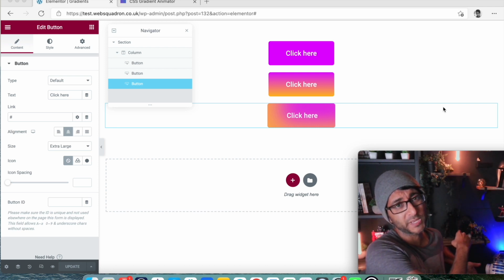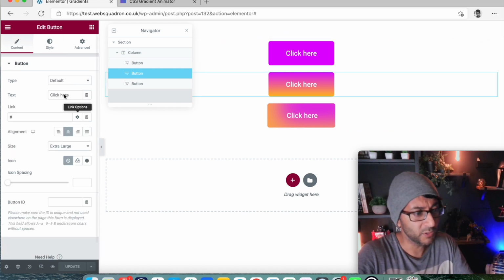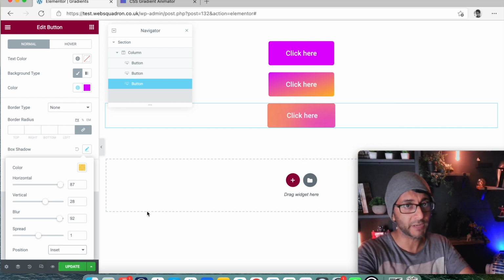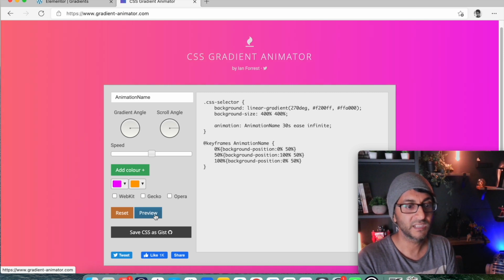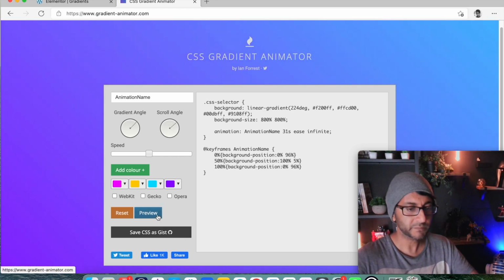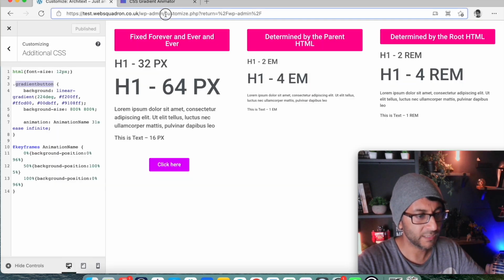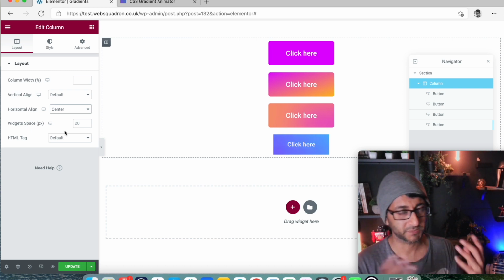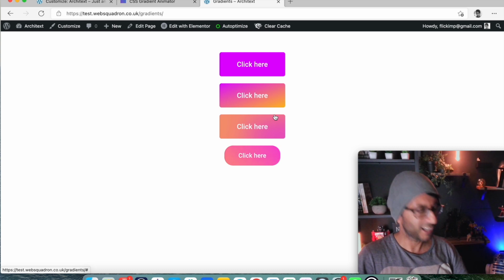Animated Gradient Buttons for Elementor for FREE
Adding buttons with one or gradient colours to Elementor is simple - but what about an Animated Gradient Effect without using any additional Plugins!

And the code we used is here:
.css-selector {
background: linear-gradient(239deg, ff1900, ffab00, 00d0ff, ba00ff);
    background-size: 800% 800%;

    animation: AnimationName 30s ease infinite;

@keyframes AnimationName {
    0%{background-position:0% 91%}
    50%{background-position:100% 10%}
    100%{background-position:0% 91%}